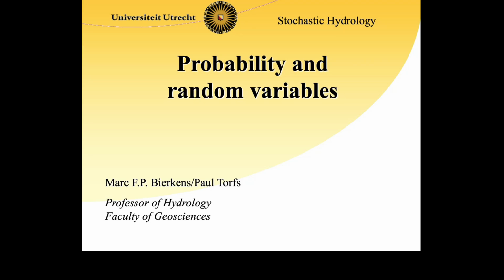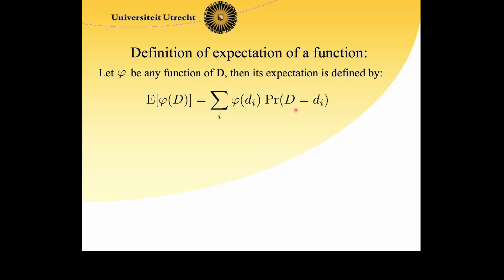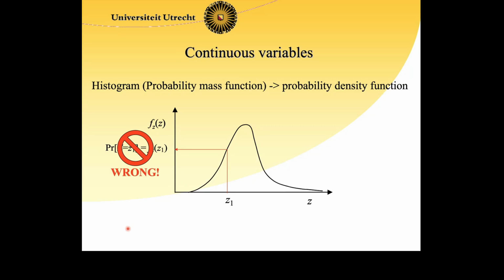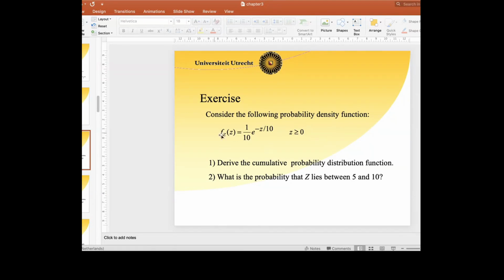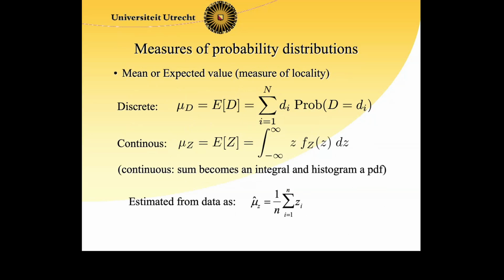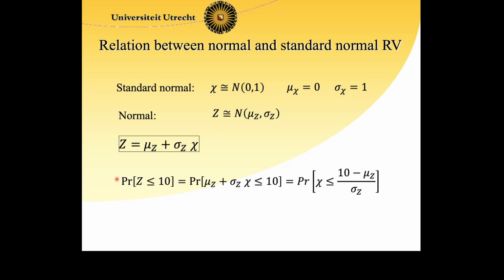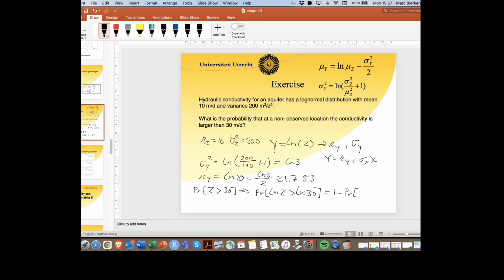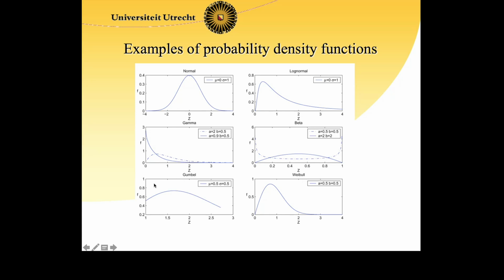3 Introduction to Stochastic Hydrology Random variables 1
Modelling of hydrological data with probability distributions. Basic principles of probability calculus: part 1.